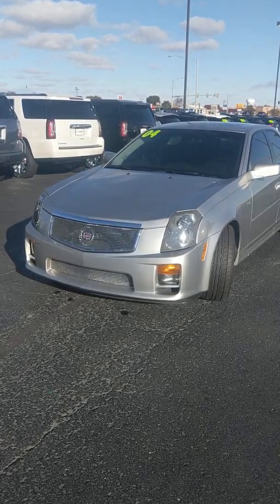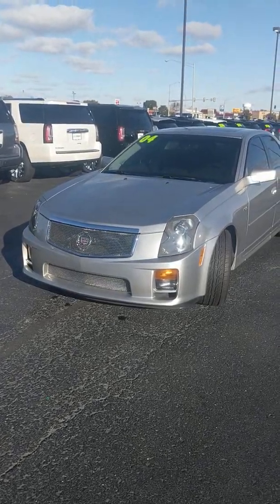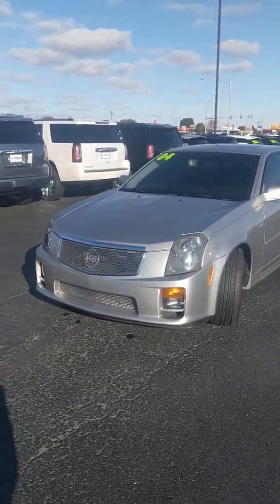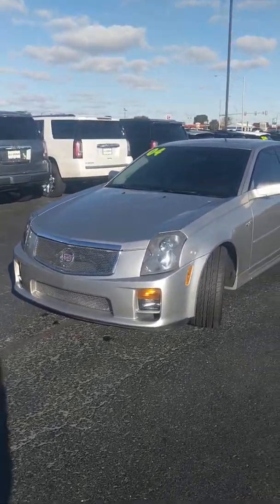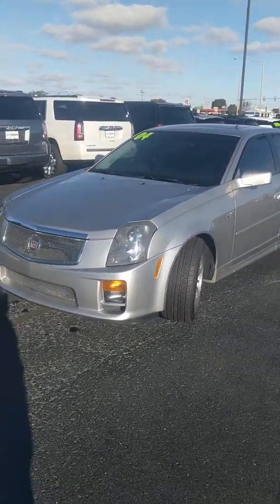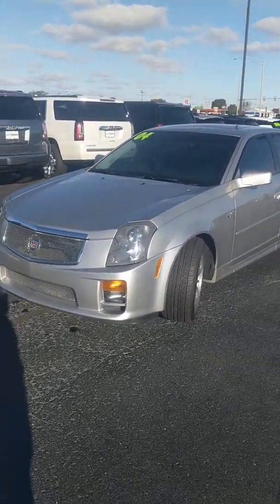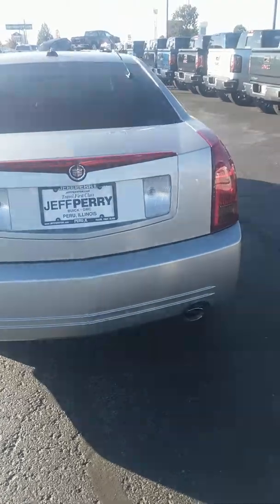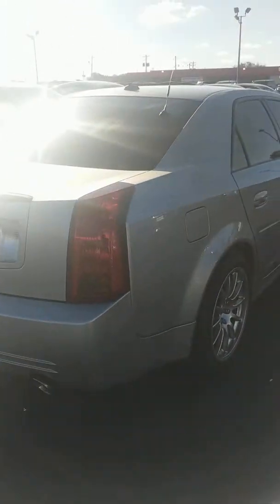Jeff Perry Buick GMC 2004 Cadillac CTS - v